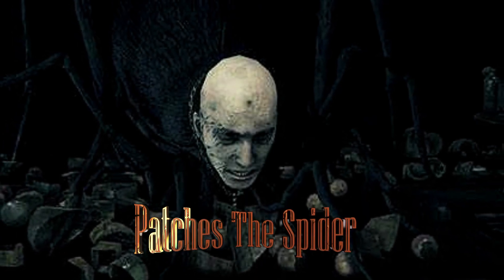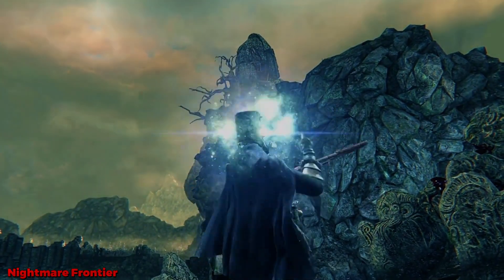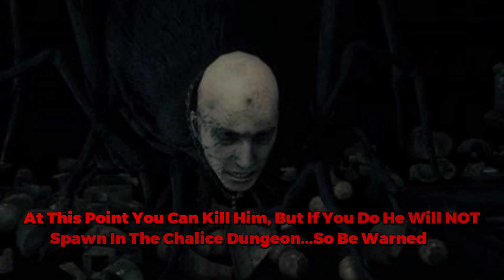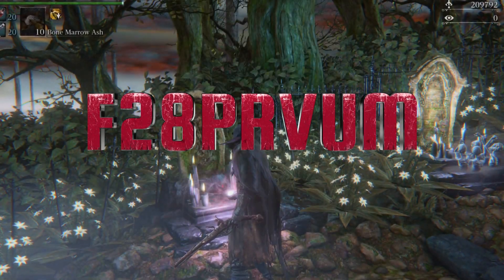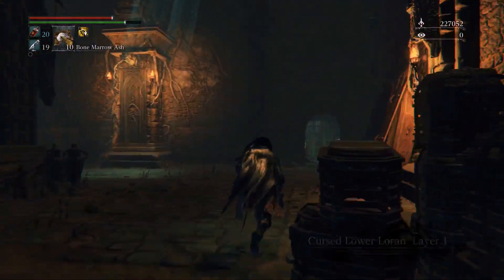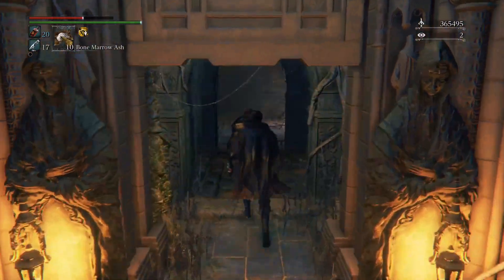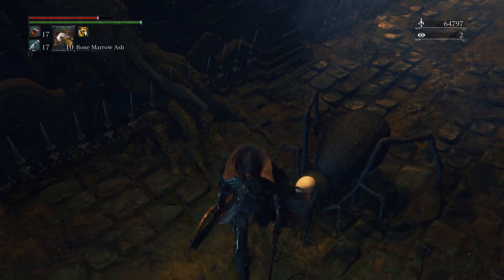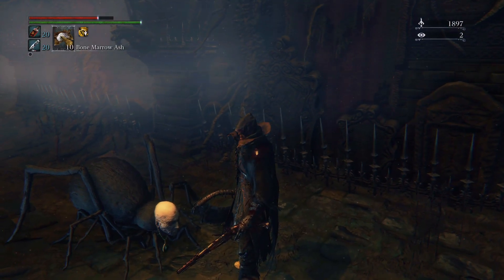WHERE TO FIND PATCHES IN THE CHALICE DUNGEON - Bloodborne @ArmsOnlyGaming #2024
Thank You @daleshawver3993 For Bringing This To My Attention. Patches Is One Of My Favorite Npc's To Love and Hate And Now If You Follow This Guide You Can Find Him In One Of The Chalice Dungeons
Glyph Code F28PRVUM